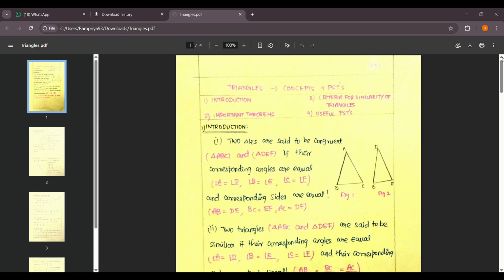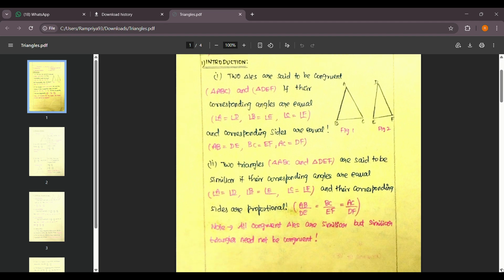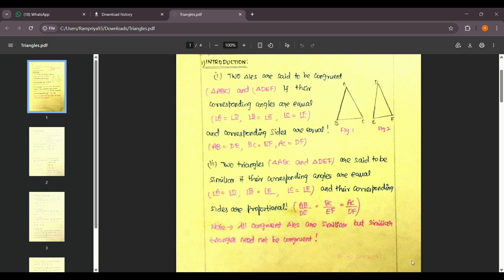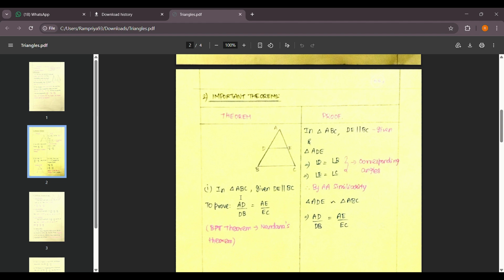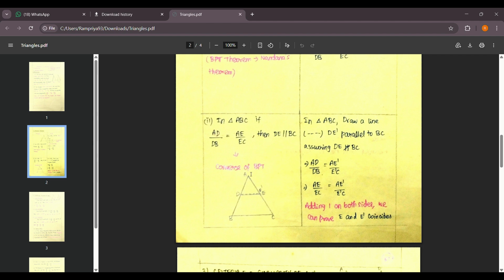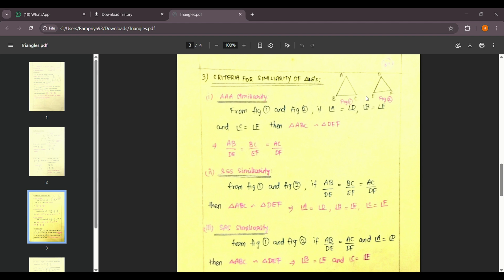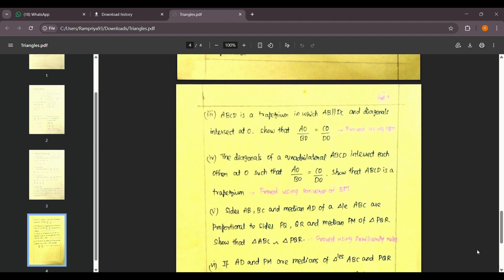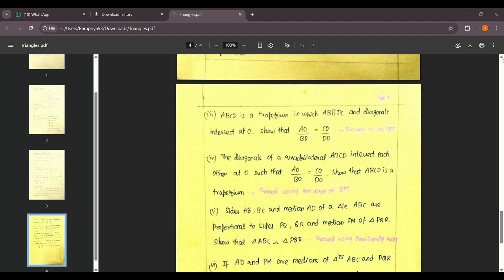Class 10 CBSE Maths| Triangles